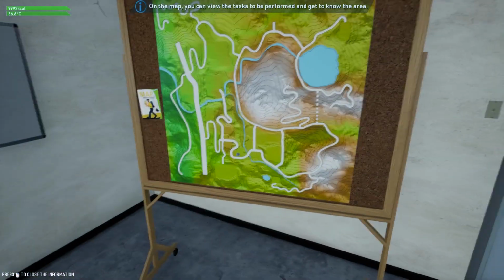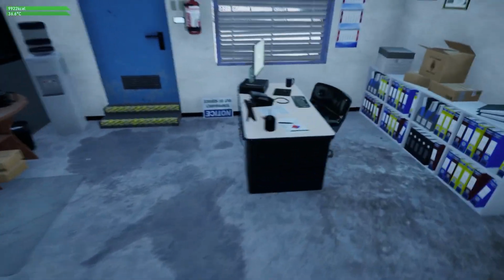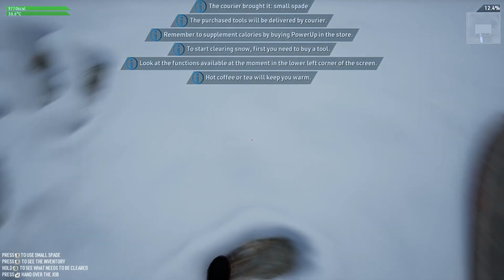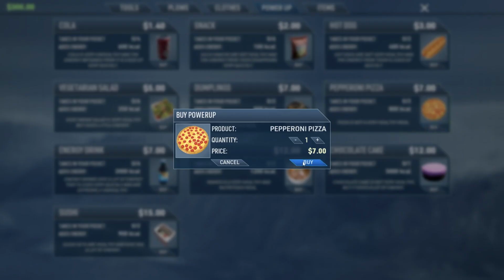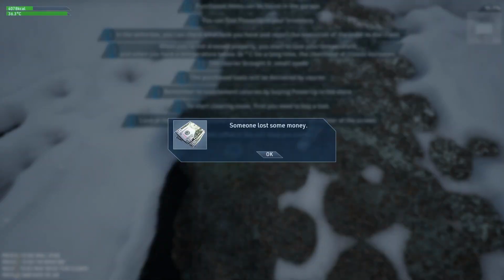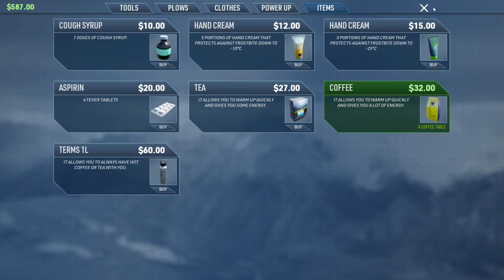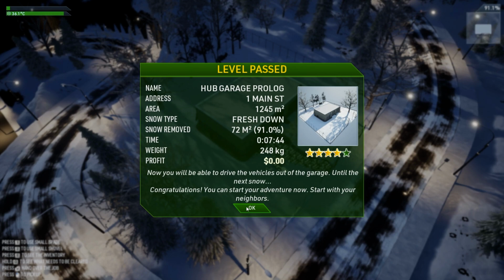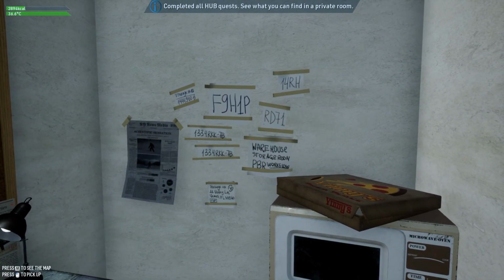Snow Plowing Simulator | Next Fest 2023 | Demo Playthrough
Nobody likes winter when they get up in the morning and have to clear snow in the entire neighborhood. What if we tell you that clearing snow can be relaxing? Just real snow chill! PS. Persistent ones will learn about the fascinating history of a sleepy town lost somewhere in the high mountains...